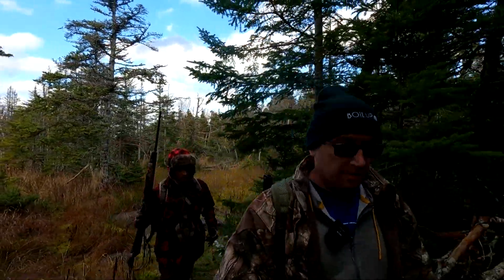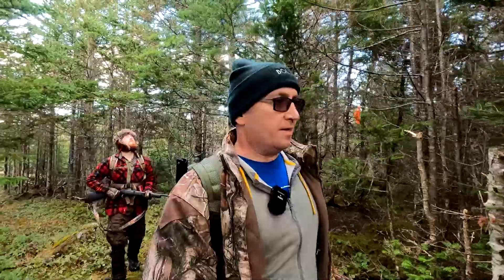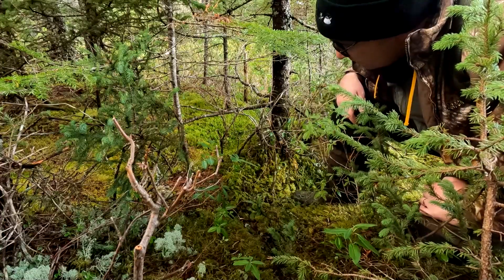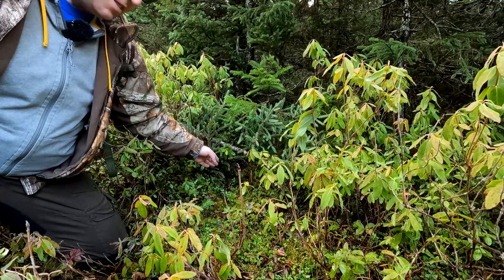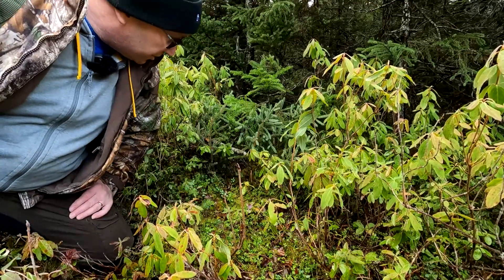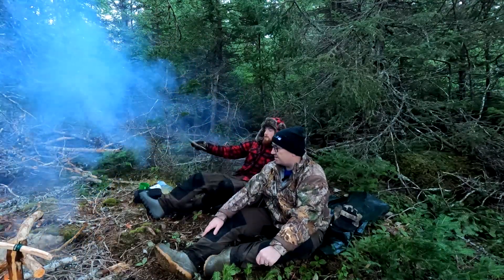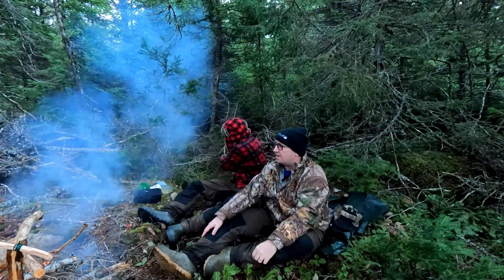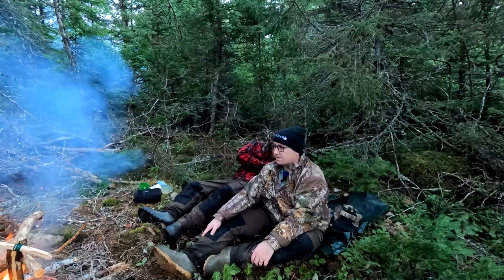Checking Rabbit Snares In Newfoundland (no luck) - Talk About Rabbit Snaring - Bushcraft Pot Hanger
In this video I head into the woods of Newfoundland to check my rabbit snares. I also talk a little about rabbit snaring, what snare wire I use, discuss a few tips. Towards the end of this video I boil up, have a little something to eat and make yet another new bushcraft pot hanger.

Song: wild west guitars full
Artist:  unknown
Publisher: Soundscape Audioworks